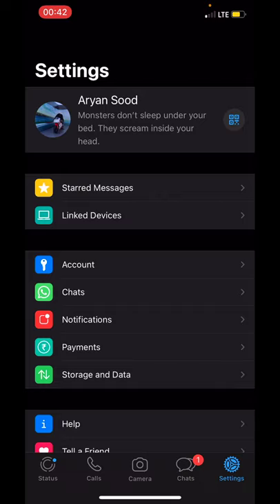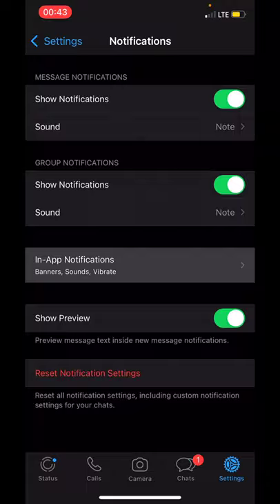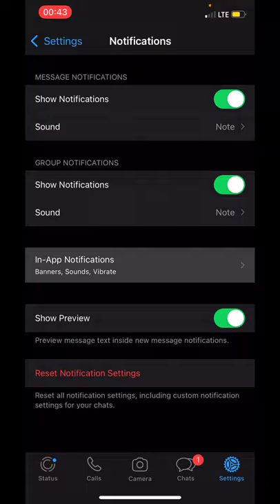How do I disable conversation tone in WhatsApp in iPhone | Turn Off Conversation Tones in WhatsApp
In this video I am going to show How to Turn Off Outgoing Message Sound on Your iPhone or iOS app  or Here's How do you turn off WhatsApp popping sound when you send messages. How do I turn off WhatsApp chat sound on iPhone?.